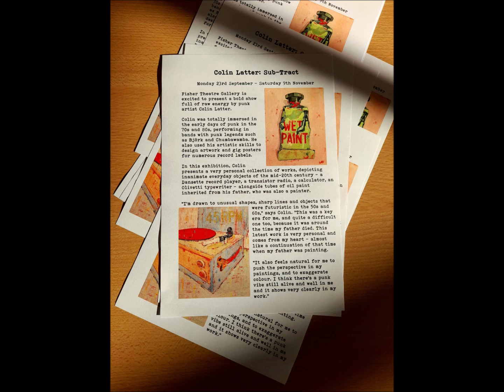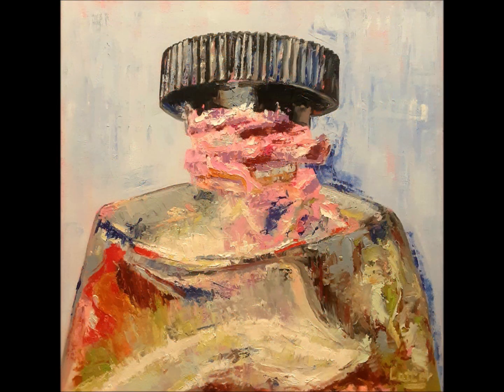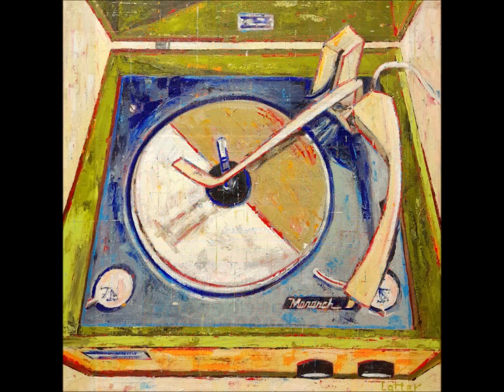The Sub-Tract art exhibition - Colin Latter interviewed at the Fisher Gallery for BBC Radio Suffolk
On Monday 23rd September, on BBC Radio Suffolk, Colin was interviewed live at the Fisher Gallery to talk about his artwork being displayed there, amongst other subjects.

This YouTube post includes the complete interview that was broadcast along with Colin's excellent paintings that accompany the audio.

There seems to have been a slight problem with one of the microphones during some parts of the interview, that is the BBC, not my digitalisation.

There is also a word spoken that the BBC objected to, but the interview carried on regardless.

Colin Latter : Sub-Tract

Monday 23rd September - Saturday 9th November

The Fisher Theatre Gallery based at 10 Broad Street, Bungay in Suffolk, is excited to present a bold show full of raw energy by punk artist Colin Latter.

Colin was totally immersed in the early days of punk in the 70s and 80s, and was the founding member and vocalist of Flux of Pink Indians.

Flux toured with punk bands such as Crass, Poison Girls, D&V, Alternative, the System, Antisect, Chumbawamba, KUKL (Björk's first band) and poets such as Annie Anxiety and Andy T.

Flux also performed hundreds of one-off gigs with dozens of other bands.

Flux had three albums and two 7" singles released during the bands lifetime.

Colin used his artistic skills to design gig posters and artwork for several alternative record labels.

In this exhibition, Colin presents a very personal collection of works, depicting inanimate everyday objects of the mid-20th century - a Dansette record player, a transistor radio, a calculator, an Olivetti typewriter - alongside tubes of oil paint.

Colin's appreciation of painting beautiful artworks was inherited from his father, who was also a painter.

"I'm drawn to unusual shapes, sharp lines and objects that were futuristic in the 50s and 60s," says Colin. "This was a key period for me, and quite a difficult one too, because it was around the time my father died. This latest work is very personal and comes from the heart - almost like a continuation of that time when my father was painting. It also feels natural for me to push the perspective in my paintings, and to exaggerate colour. There's a punk vibe still alive and well in me and it shows very clearly in my work."

The Sub-Track art exhibition runs until the 9th November.